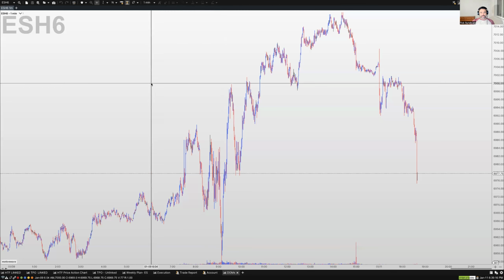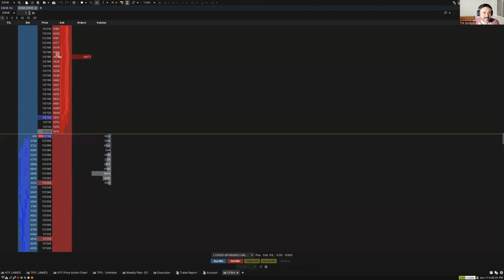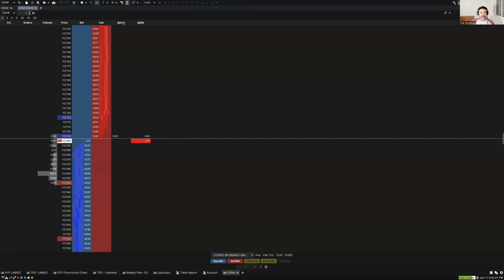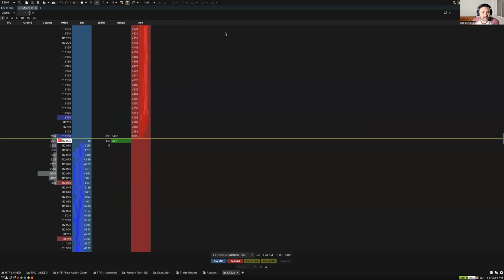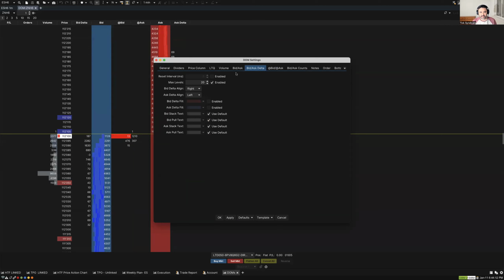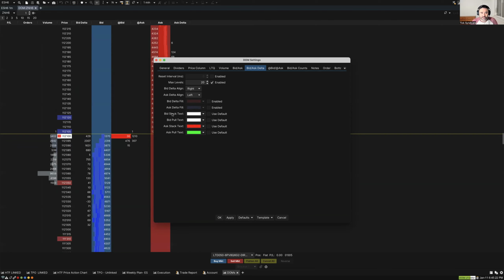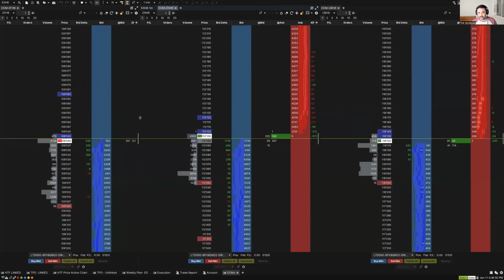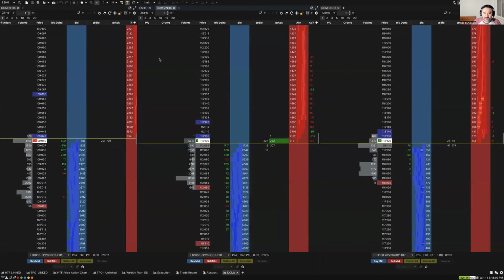How to Set-Up Your Depth of Market in Motivewave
I use Motivewave's Depth of Market for execution and trading order flow in the Treasury Futures market as well as indicies. You have a ton of DOM choices on the market and Motivewave 7 makes it simple to get a Jigsaw like experience trading with depth of market. In this video we'll do a simple set-up mirroring JigSaw's DOM in Motivewave for trading US Treasury Futures.